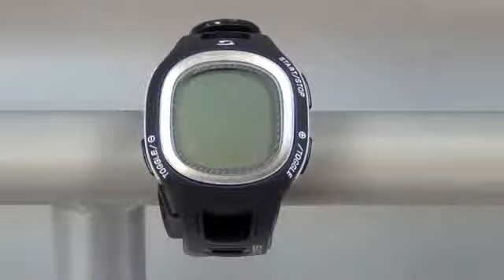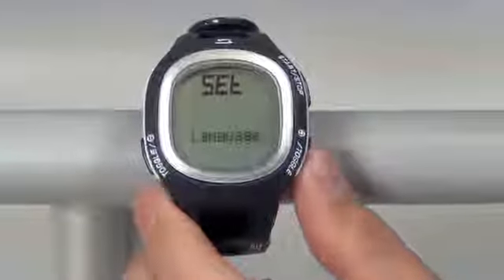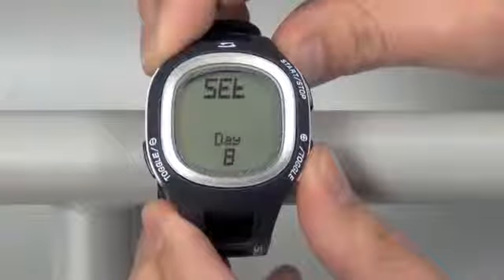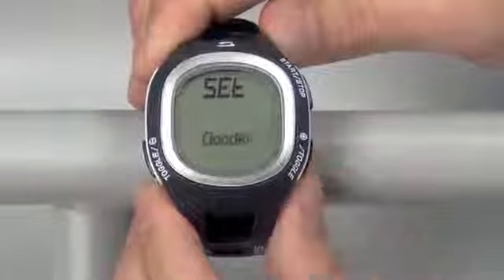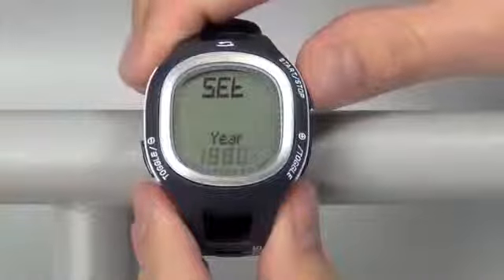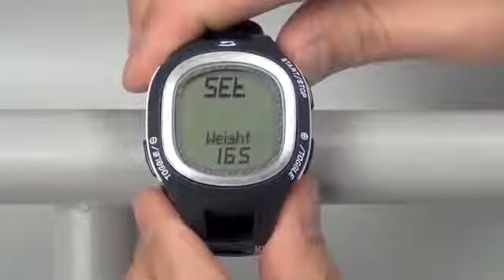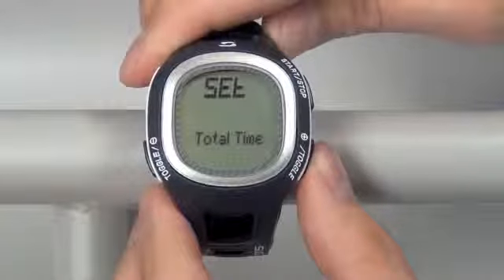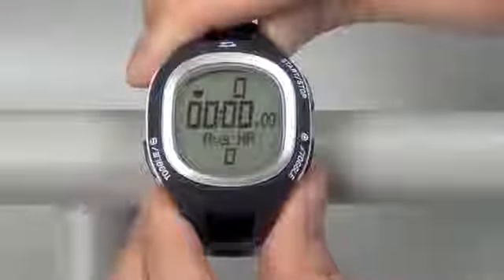SIGMA PC 10 11 SET UP YouTube 360p